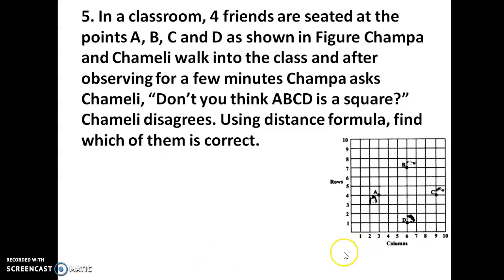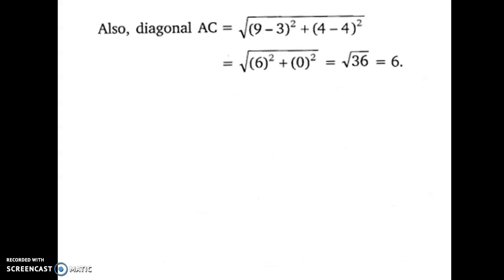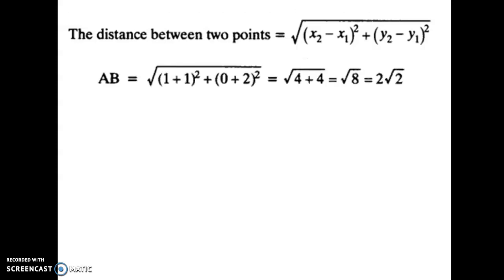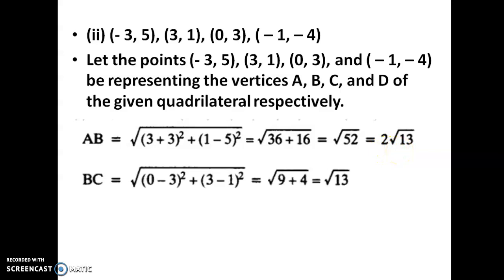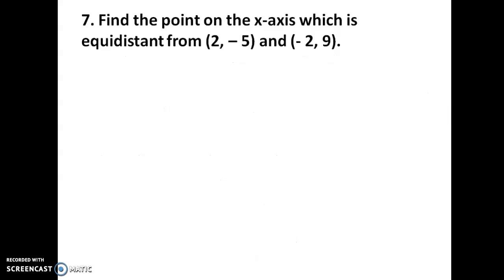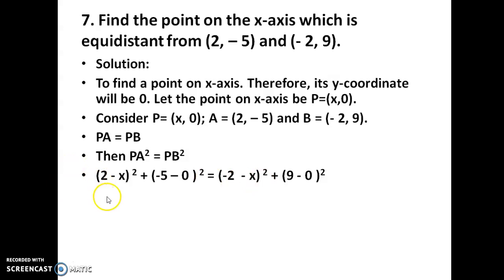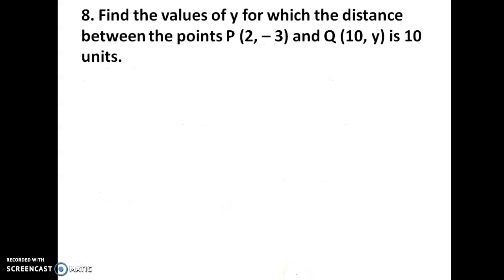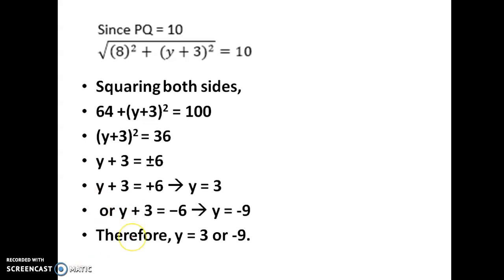10 th Maths Exercise -7.1 Part 2